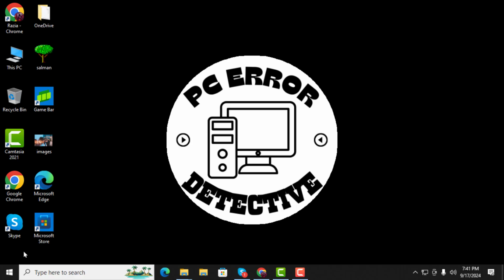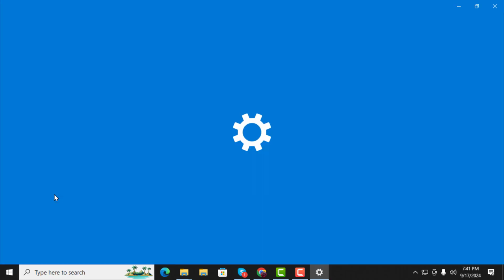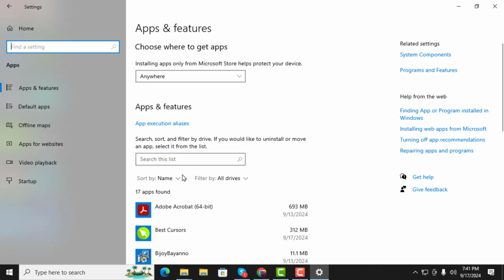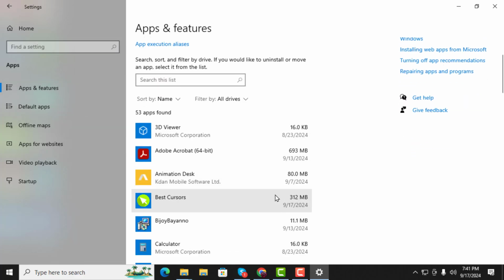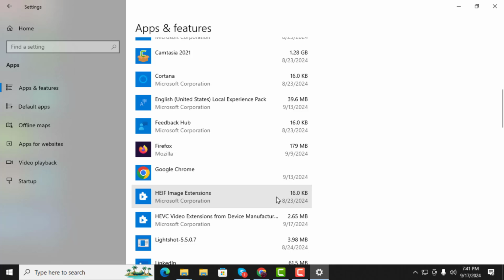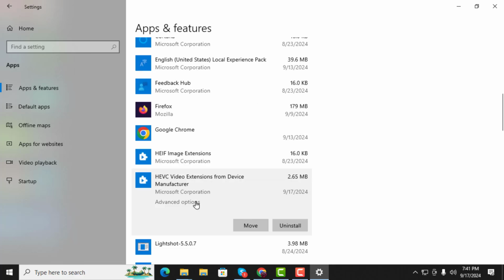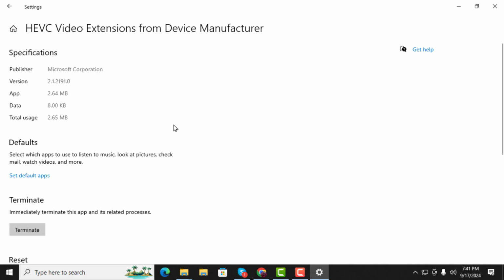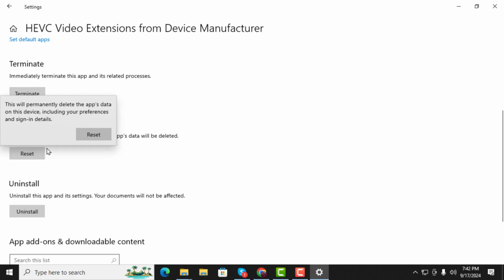How to Reset HEVC Extension on Windows 10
Learn how to reset the HEVC extension on your Windows 10 computer to fix issues with video playback. This extension allows you to play high-efficiency video content, but sometimes it may encounter problems or become corrupted. Resetting it can resolve these issues and restore proper functionality. Follow this guide to get your HEVC files playing smoothly again.

- Reset HEVC codec on Windows 10
- Fix HEVC extension issues in Windows 10
- How to troubleshoot HEVC playback on Windows 10
- Restore HEVC extension functionality on Windows 10
- Resolve HEVC codec problems on Windows 10